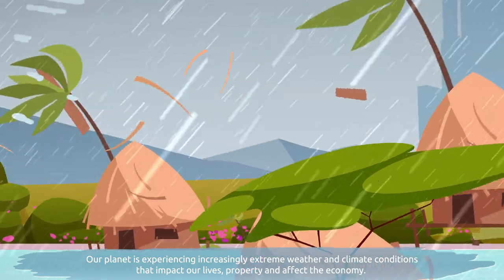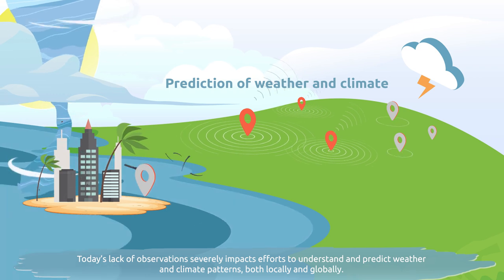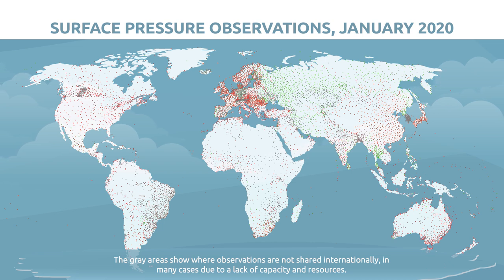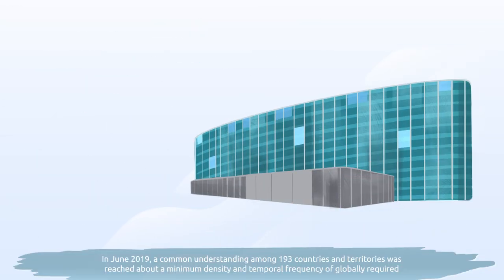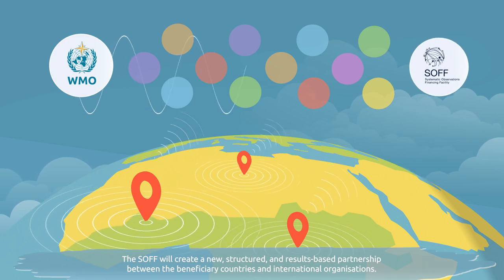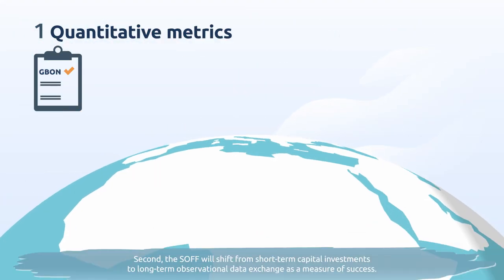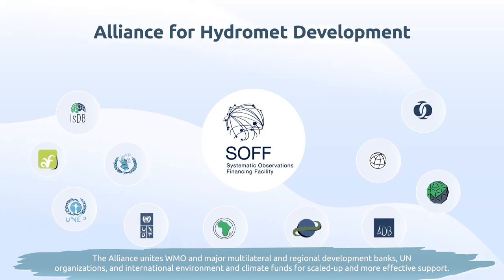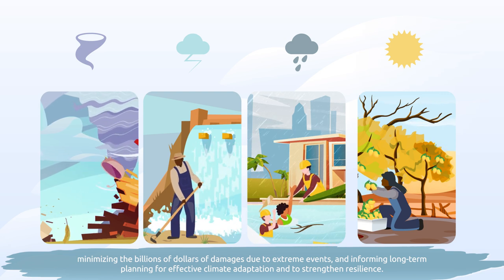Systematic Observations Financing Facility animation - English Subtitles- December 2020